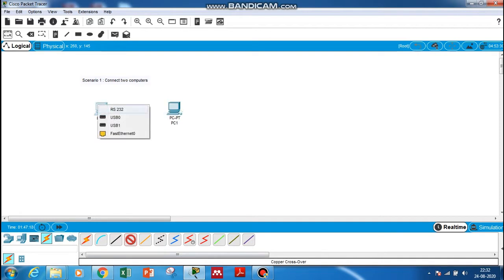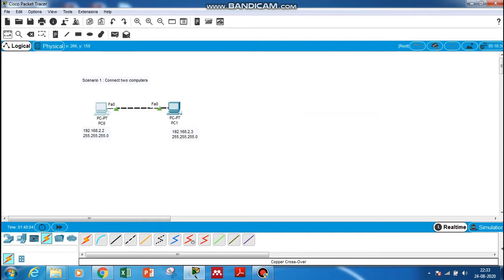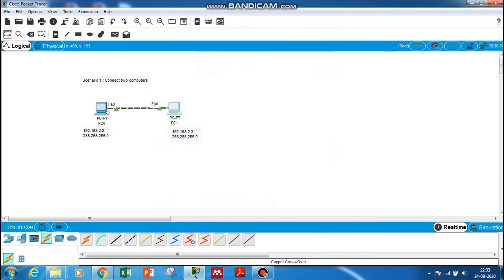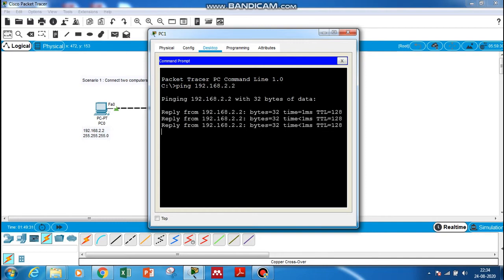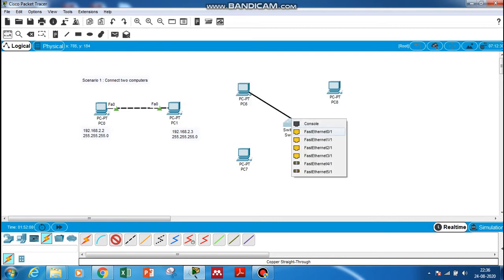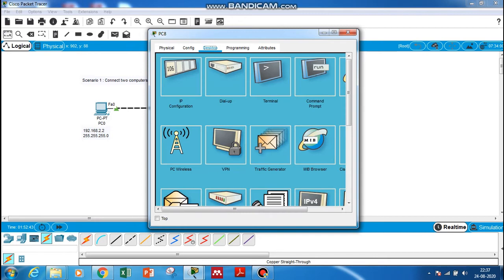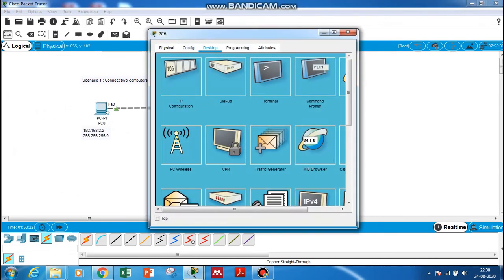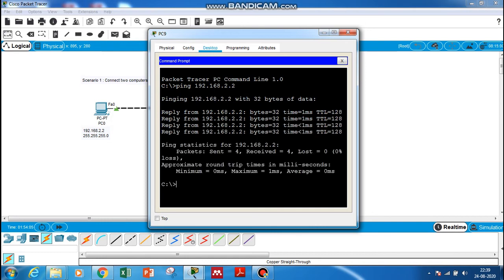Connecting PCs using Packet Tracer